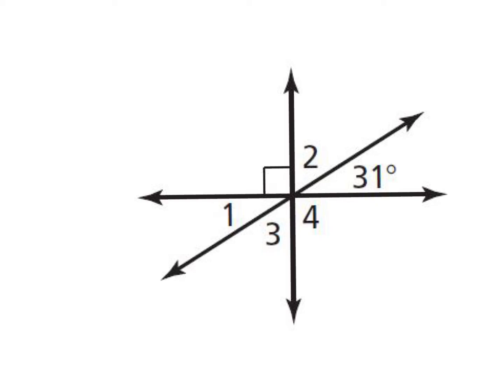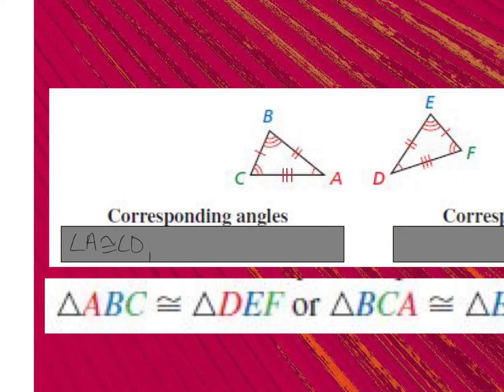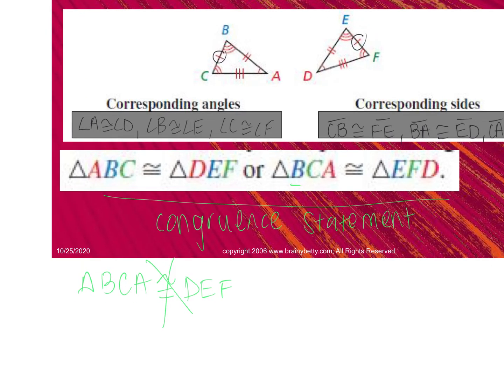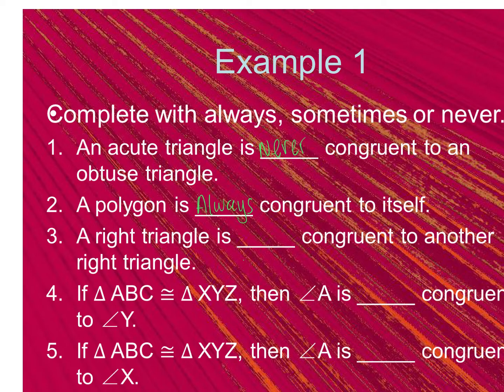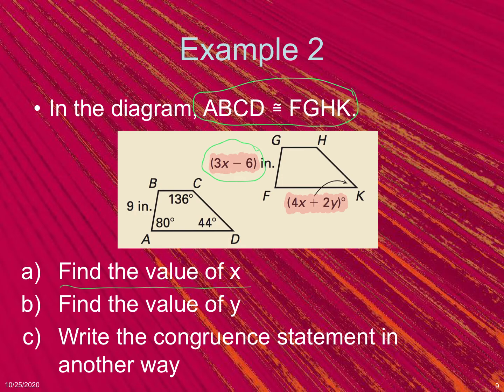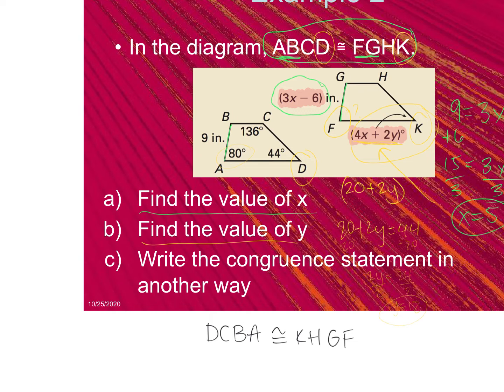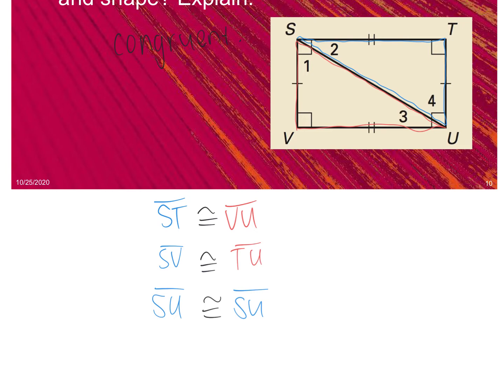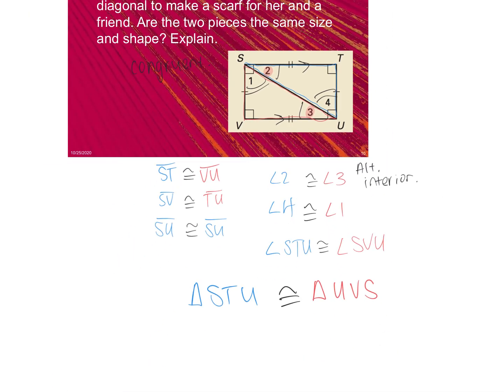Lesson 5.2 Teacher-.mp4